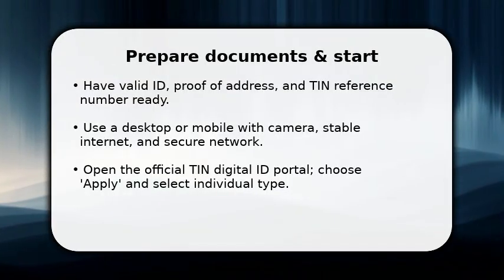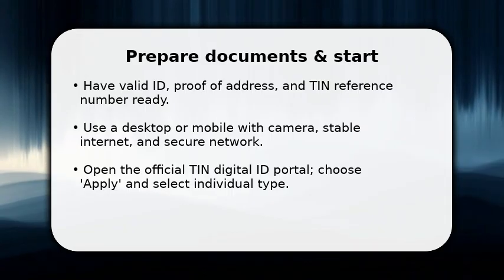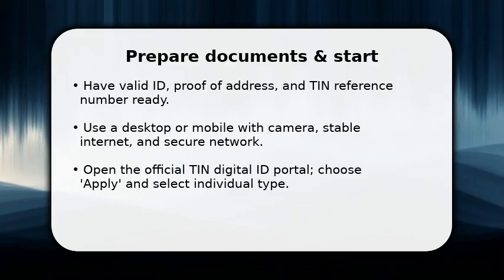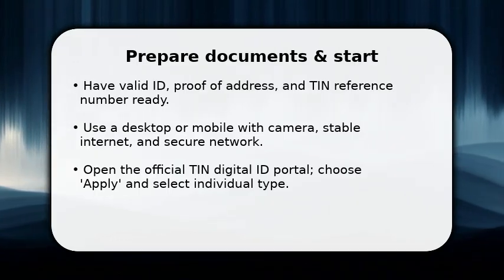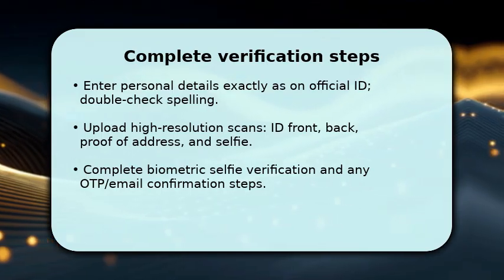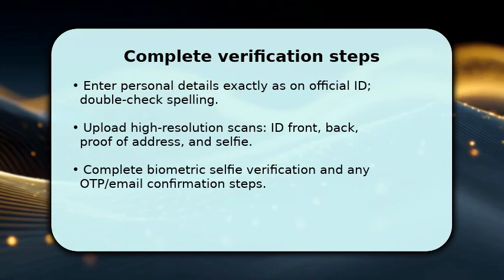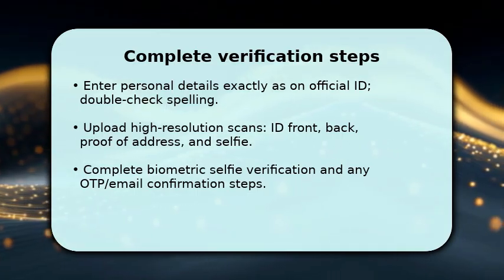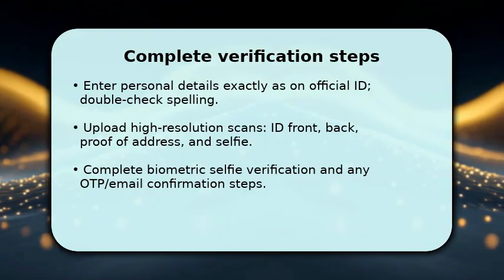How to Apply Tin Digital Id (easy Method)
Learn the straightforward steps to apply Tin Digital ID for secure online transactions. This video guides you through selecting, downloading, and installing your digital wallet with clear instructions.